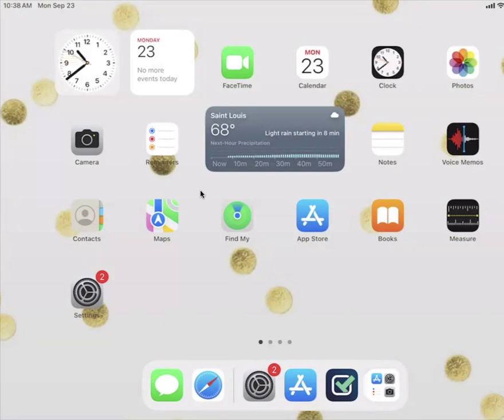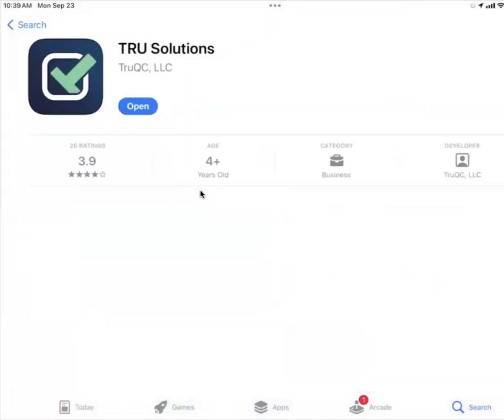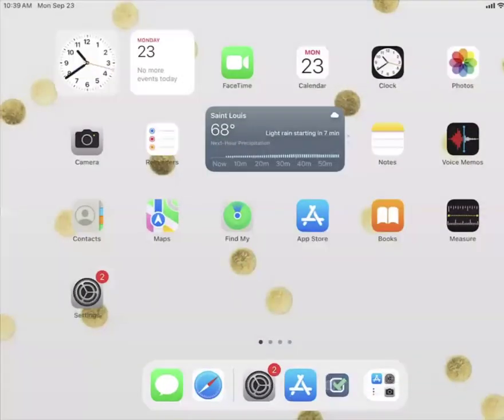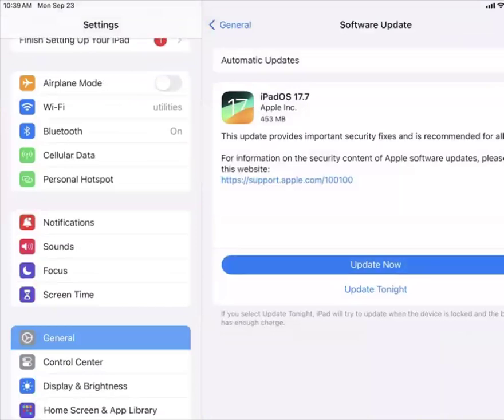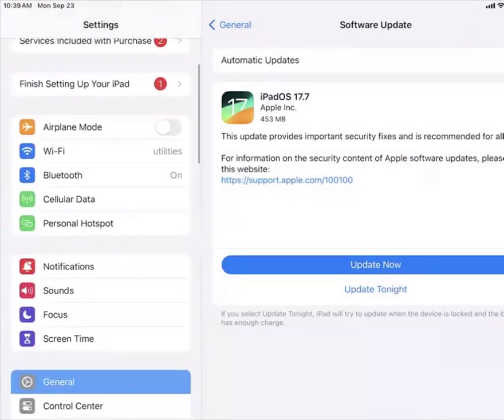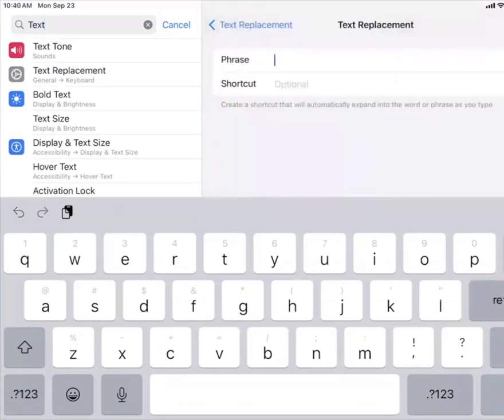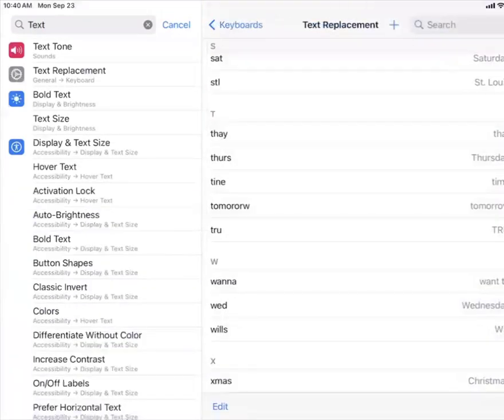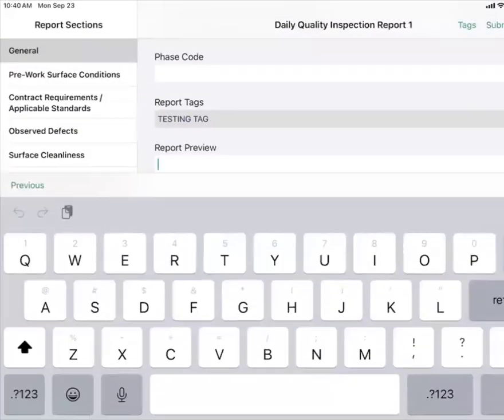iPad Tips and Tricks that Will Assist You While Using TRU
From how to update the TRU Solutions app, updating iOS, put on airplane mode and text replacement, to more.